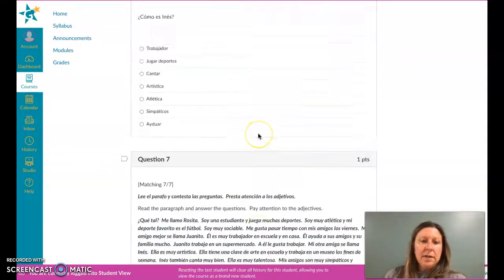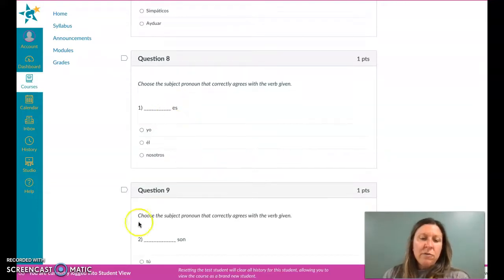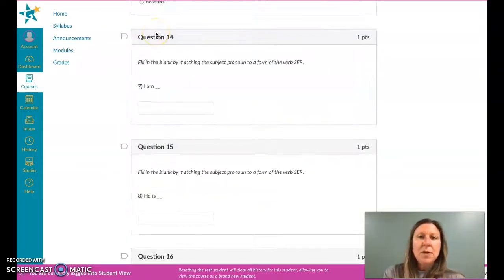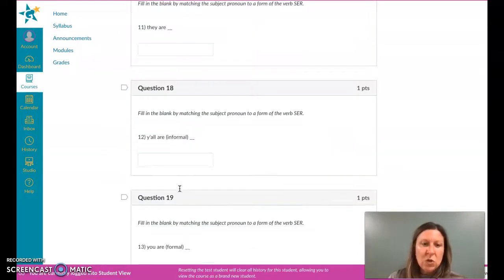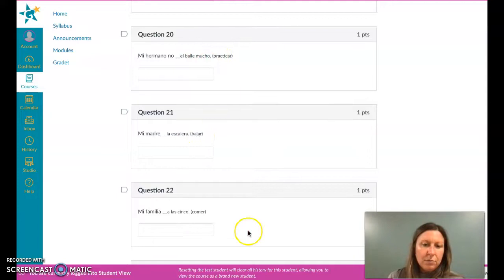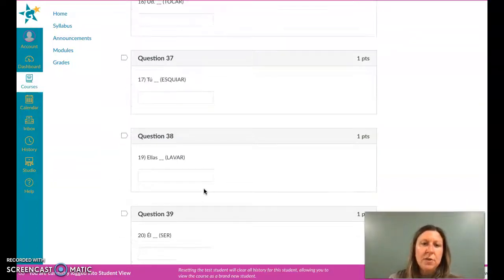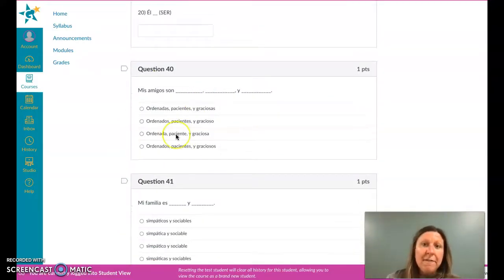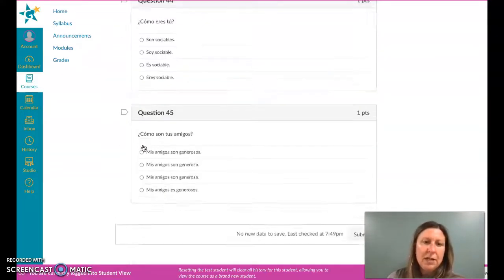Spanish 2: Unit 1 Exam Explanation